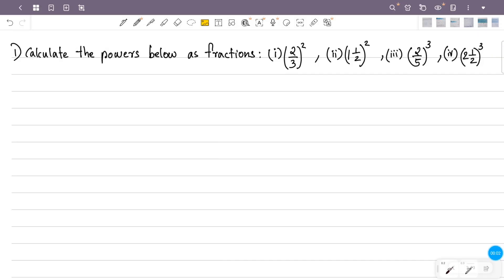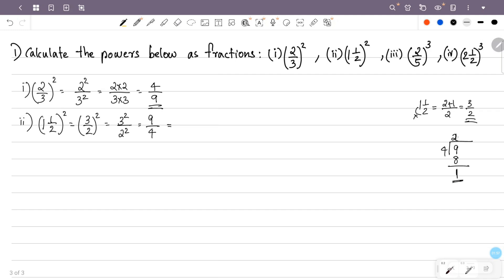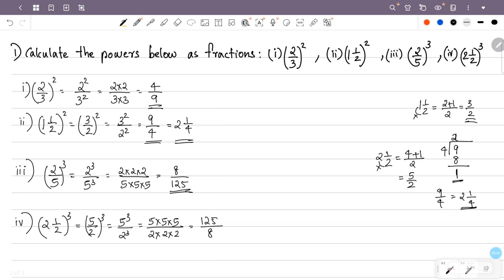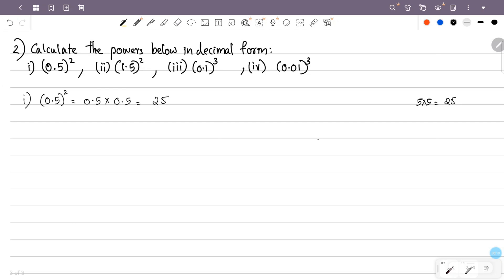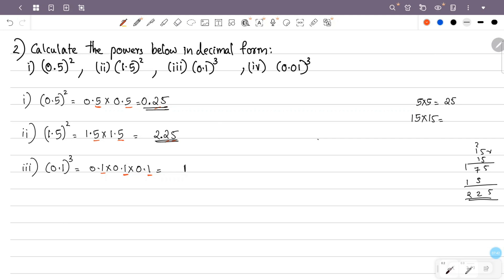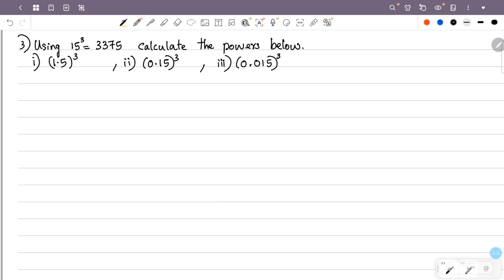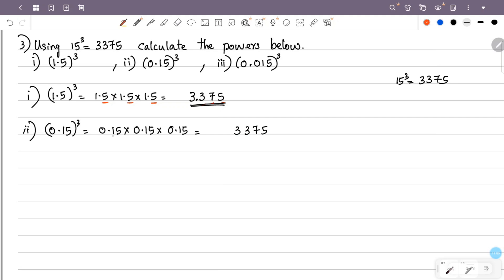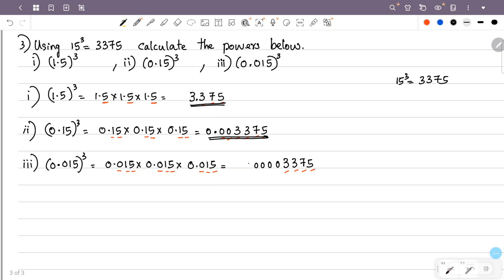class 7 maths chapter 8 repeated multiplication page 115 question 1 2 3 kerala syllabus scert part 2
This video is about class 7 maths chapter 8 repeated multiplication page 115 scert new textbook kerala syllabus part 2

1) class 7 maths chapter 8 page 115
2) STD 7 maths chapter 8 page 115
3) maths class 7 chapter 8 page no 115
4) 7th standard maths chapter 8 page 115
5) repeated multiplication class 7 chapter 8 page 115